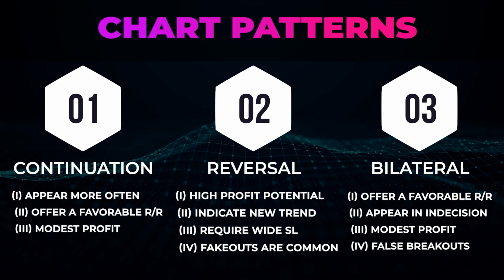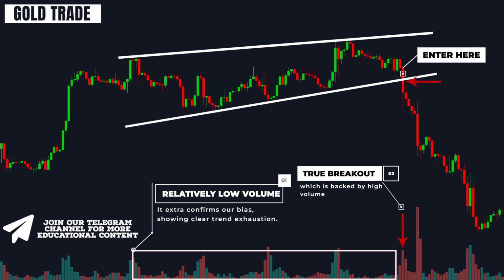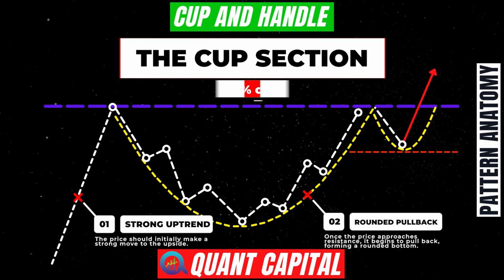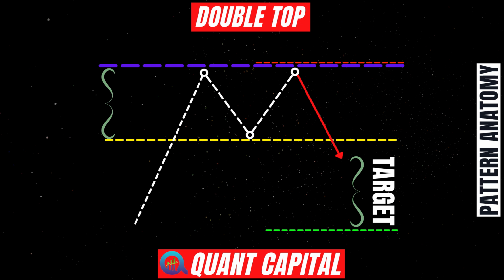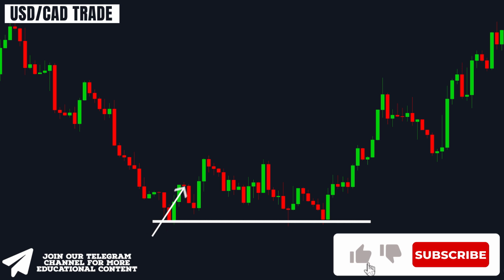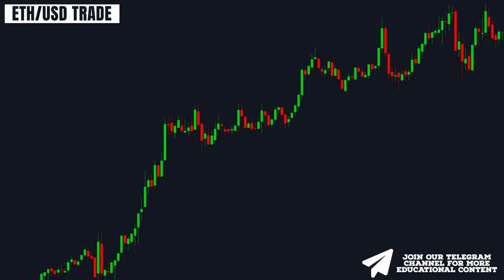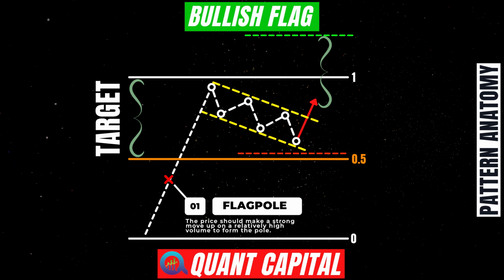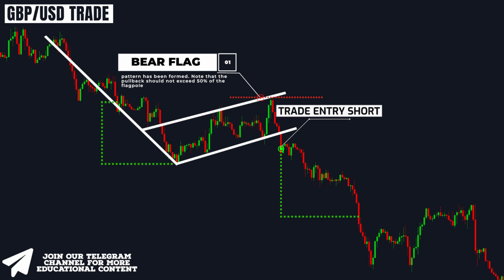Ultimate Chart Patterns Trading Course For Beginners (Stop Loss Target): DayTrading Forex and Stocks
Today, we show you the most powerful and reliable chart patterns trading course for beginners that will change the way you trade. Knowing these chart patterns and, more importantly, how to trade them correctly will enable you to spot high-quality trade opportunities, taking your forex, stock, and crypto day trading and scalping to the next level.

IMPORTANT